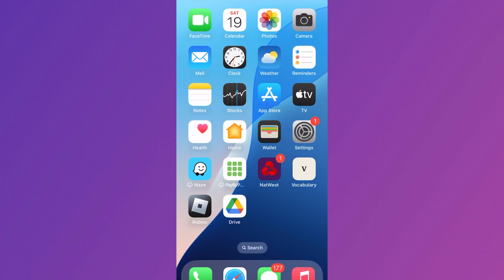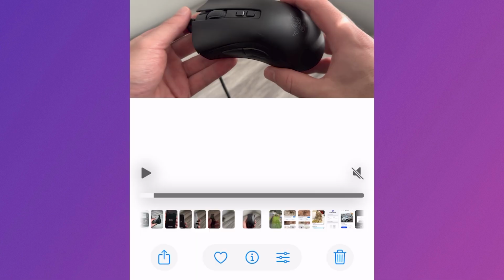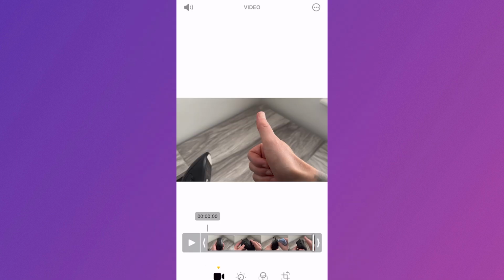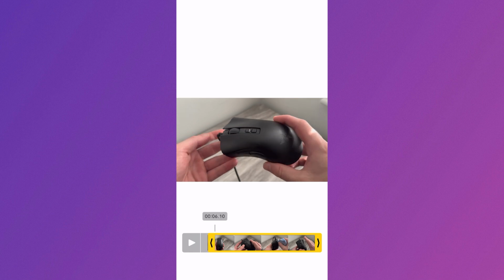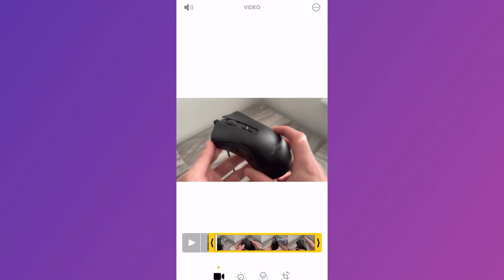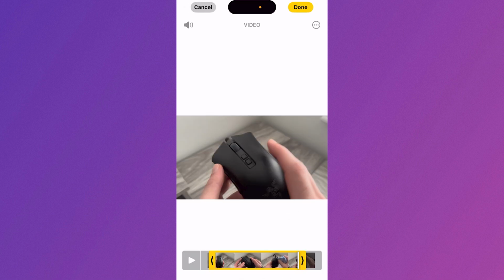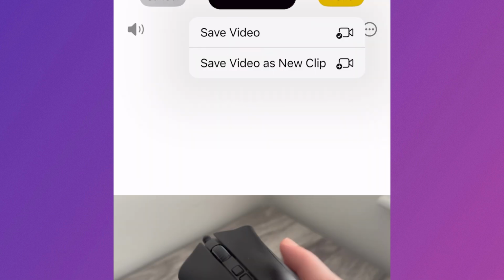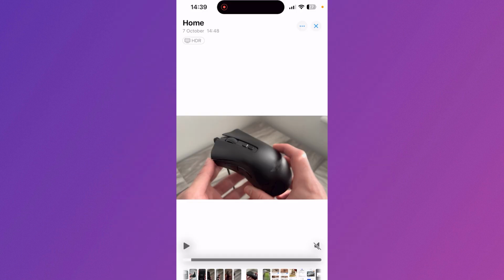How To Quickly Trim & Cut Videos on Your iPhone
Learn how to quickly trim and shorten videos on your iPhone with ease using built-in tools. In this tutorial, we'll guide you through the simple steps to edit your videos directly on your iPhone, without the need for third-party apps.